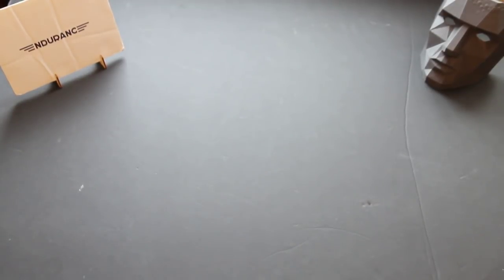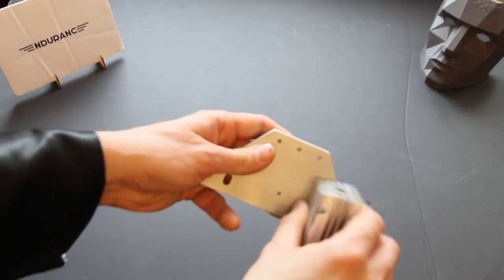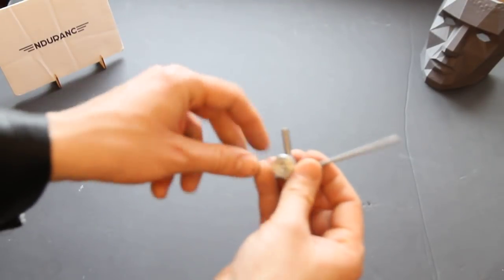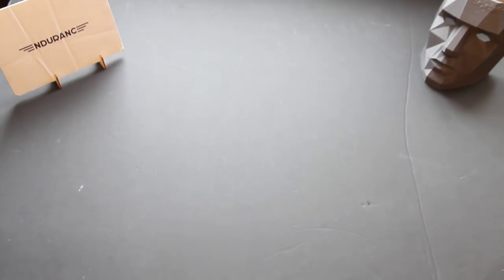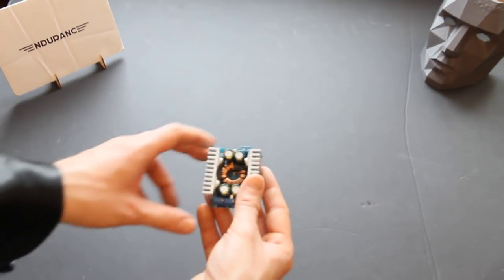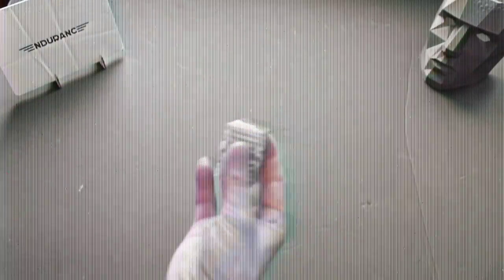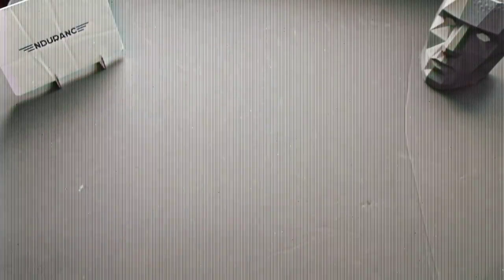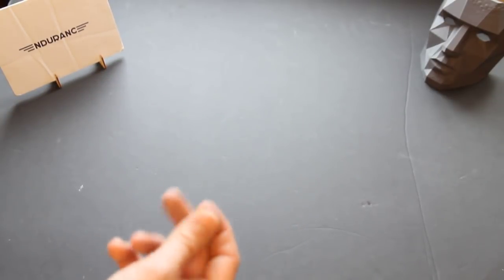Improvements of Endurance laser attachment (2018).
In this video I show all improvements we have made for 10 watt and 10 watt+ laser modules.